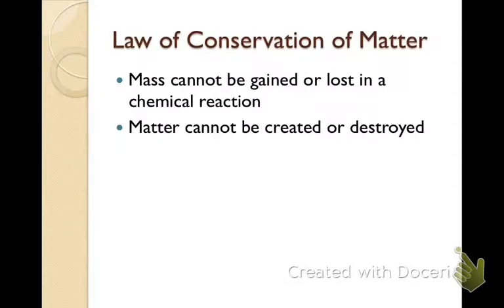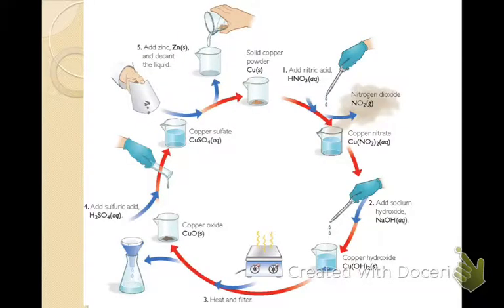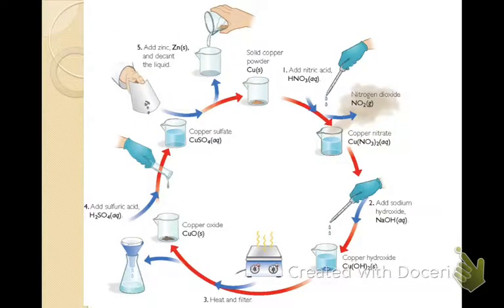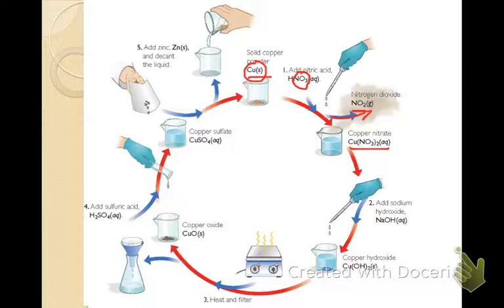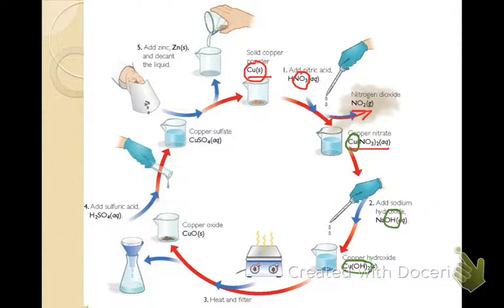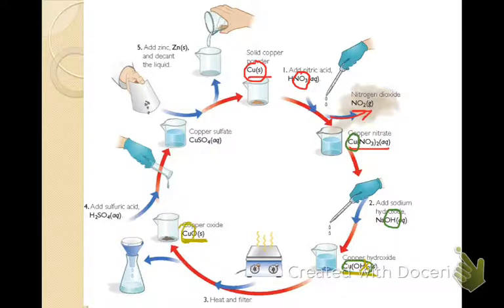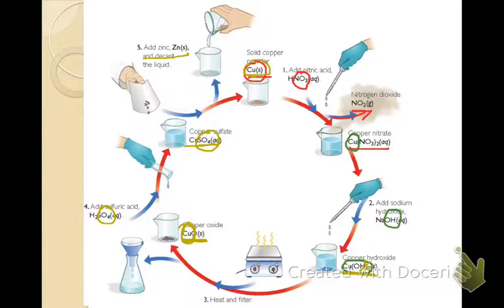12 - Unit 1 - Law of Conservation of Matter